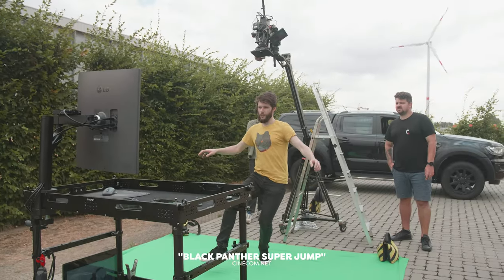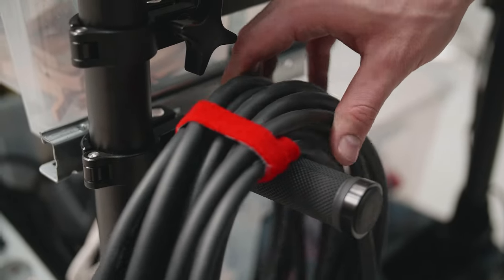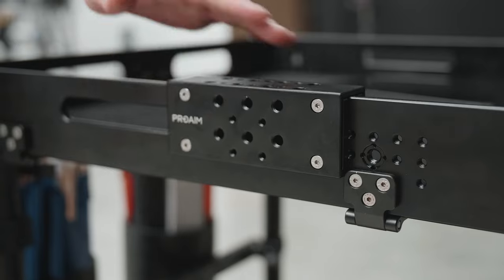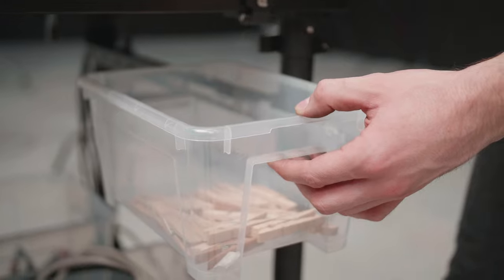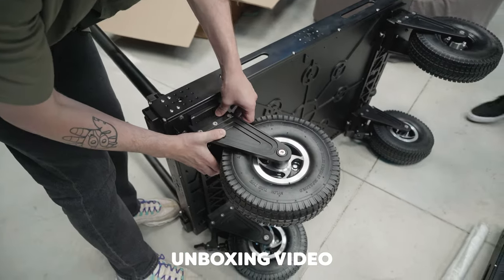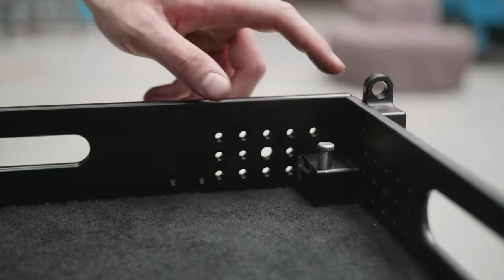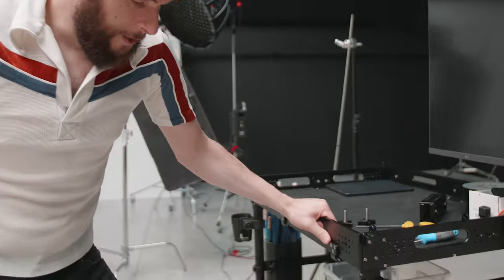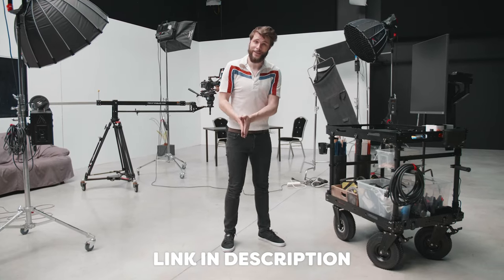Proaim Atlas V2 Production Cart-Highly Customizable & Much More Than a Standard Camera Cart | Review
Most Streamlined, Stable and Sturdy Film Cart Provides a Great Workspace to Set up Different Video Camera Equipment. Makes a Huge Difference on Production Sets!

Proaim Corner Plug with 5/8" Baby Pin for Camera Cart

Enjoy the video by Jordy Vandeput!